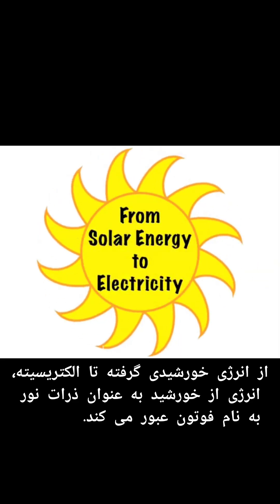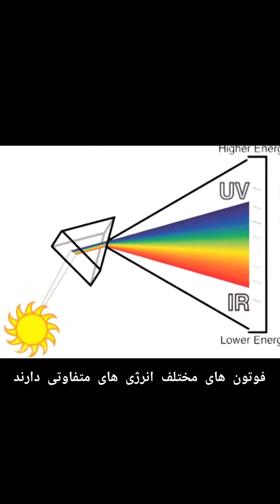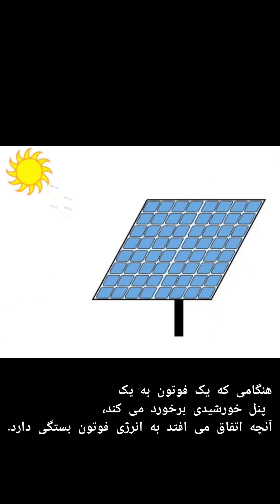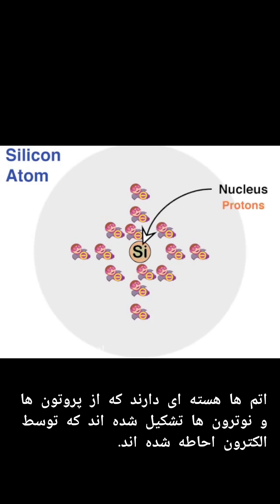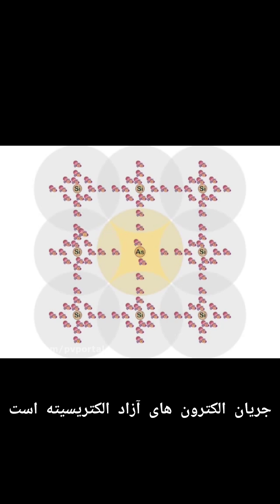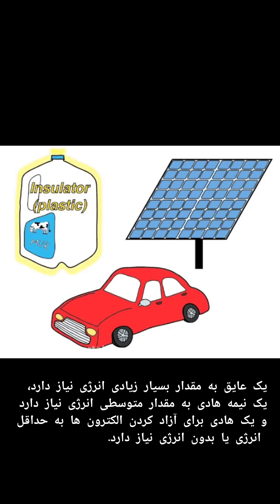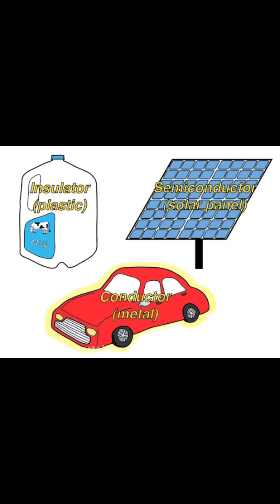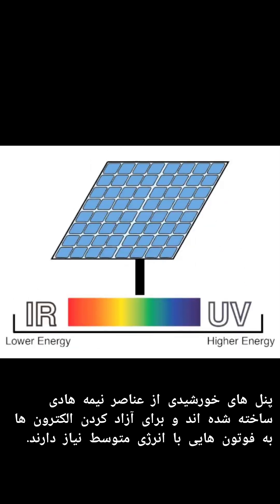چطور خورشید به برق تبدیل میشه؟ نور، فوتون، جریان الکتریکی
فرآیند واقعی تبدیل نور خورشید به انرژی برق چیه؟
در کمتر از ۱ دقیقه با سیستم فتوولتاییک آشنا شو!
برای ویدیوهای بیشتر سابسکرایب کن!